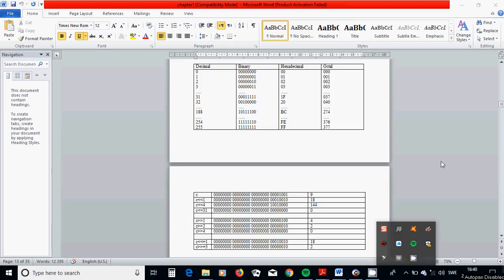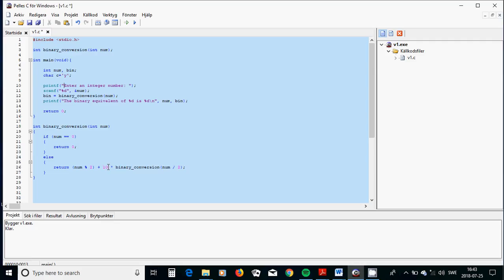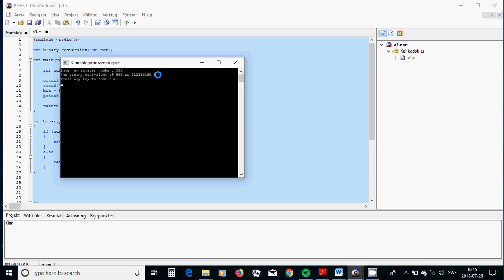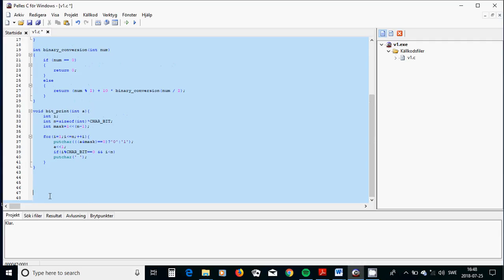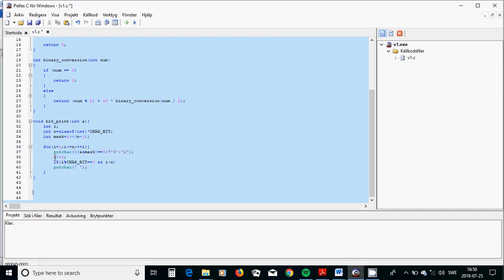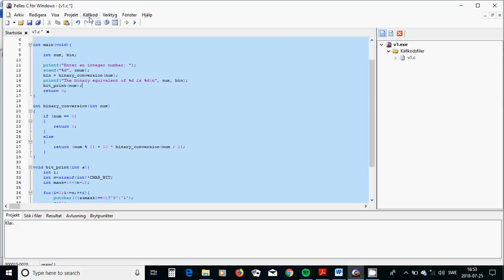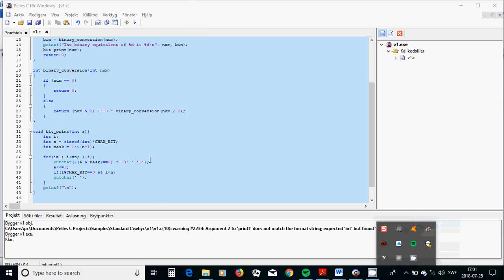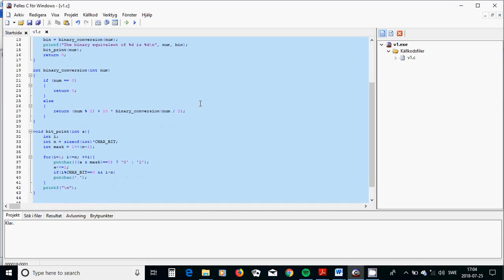18 C programming binary print